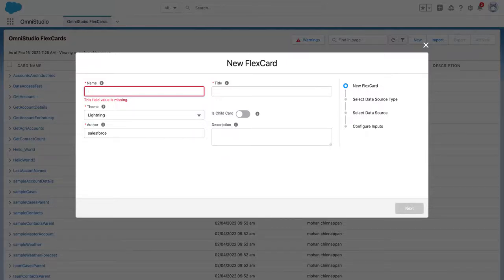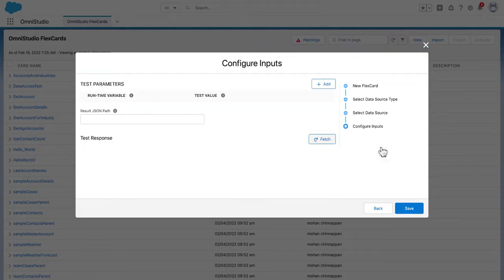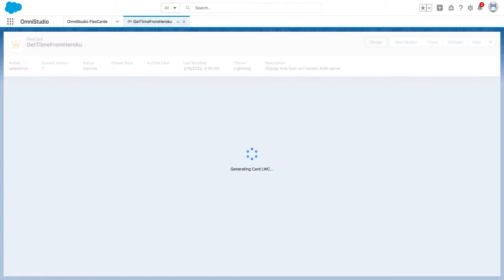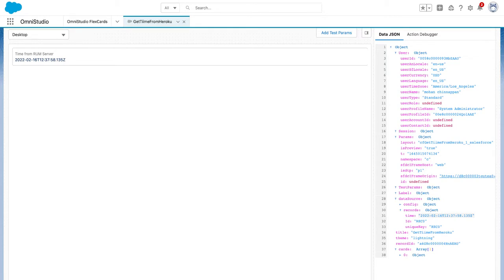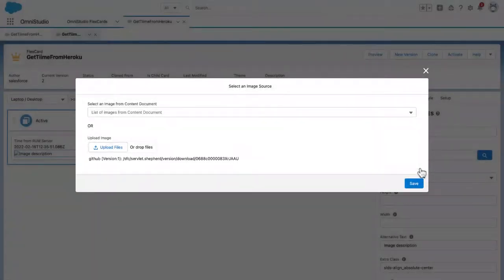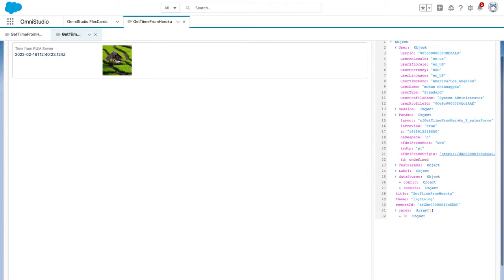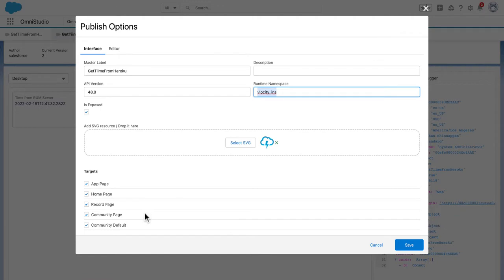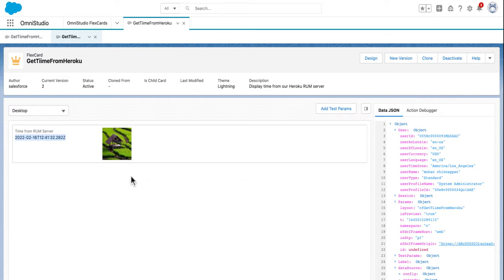OmniStudio FlexCard - using REST API Data source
We create a OmniStudio FlexCard. Field data is obtained by making a REST API Call to an External Server